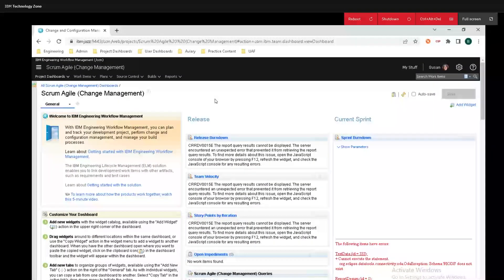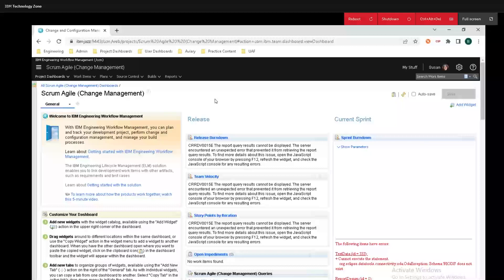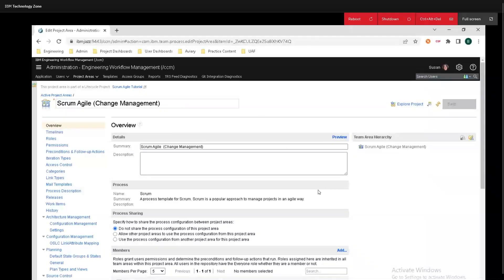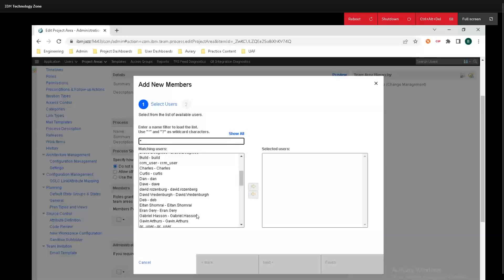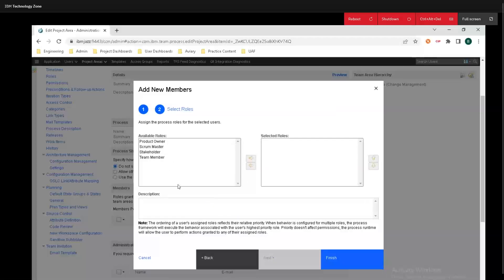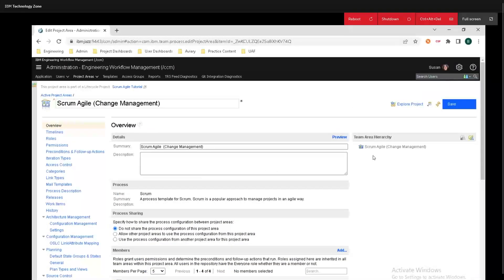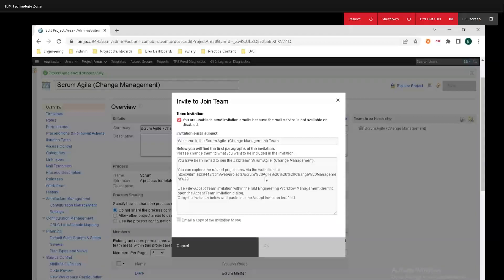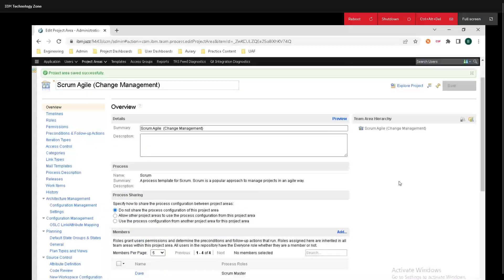IBM Workflow Management Tutorial: How to assign roles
for more IBM Engineering Lifecycle Management tutorials and articles! In this quick tutorial, find out how to assign roles in IBM Workflow Management.